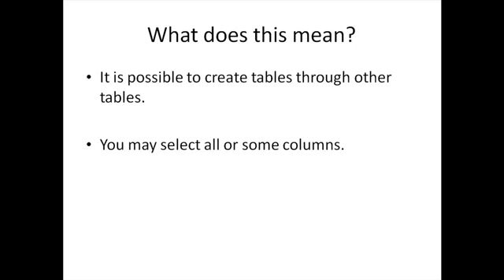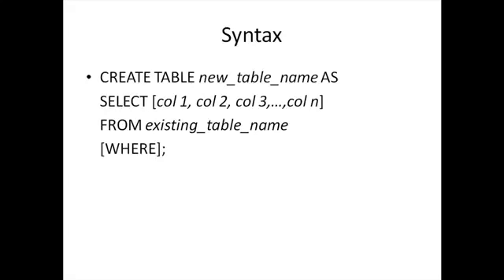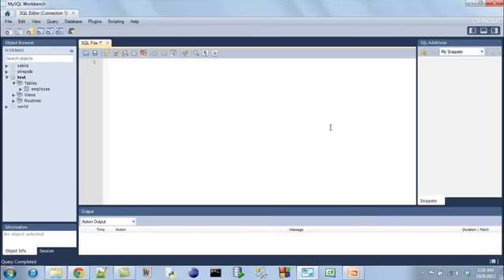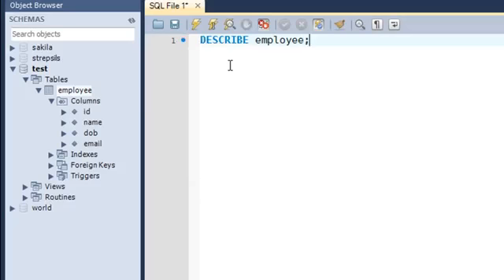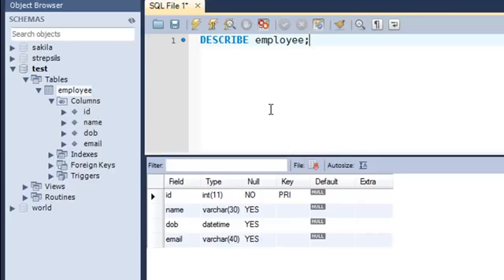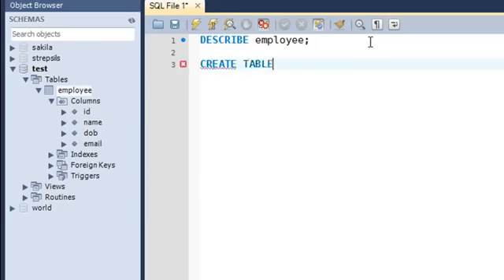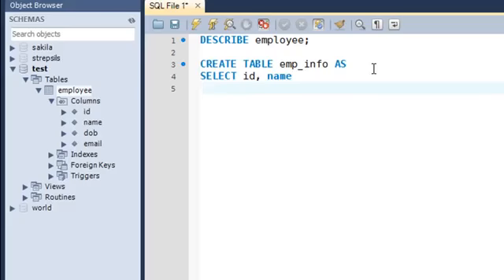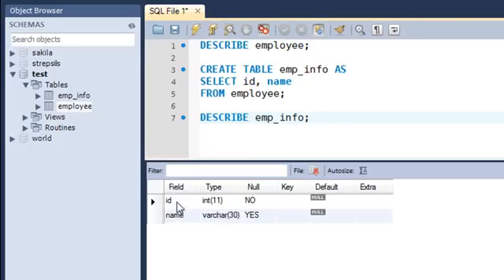SQL Tutorial 10 Creating Tables from Other Tables